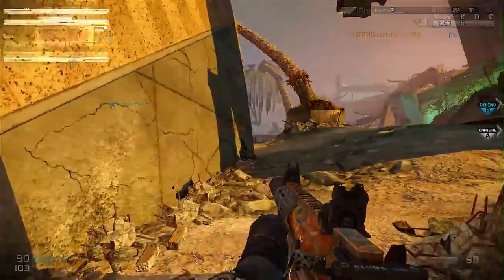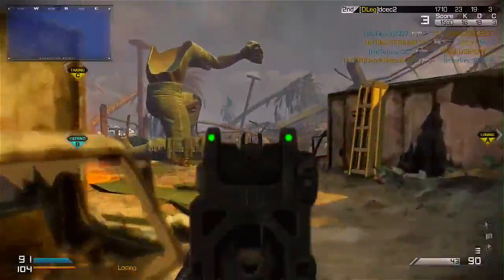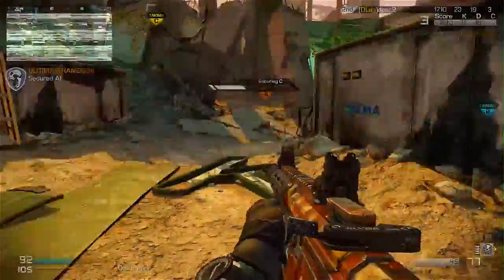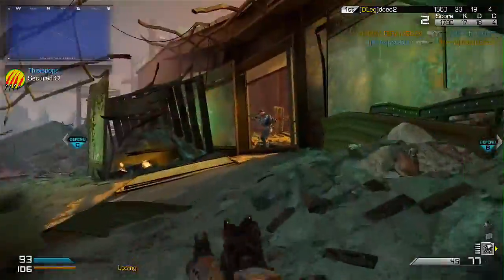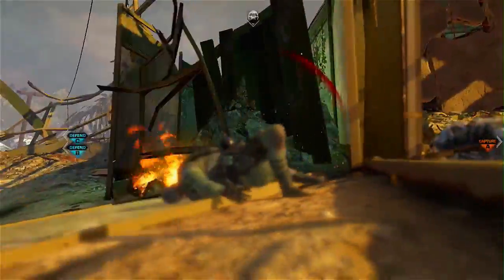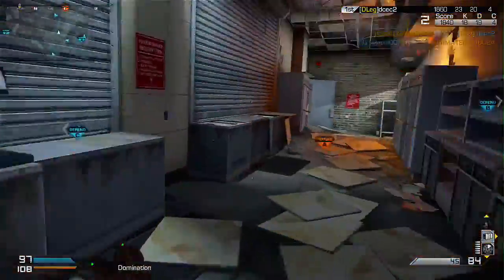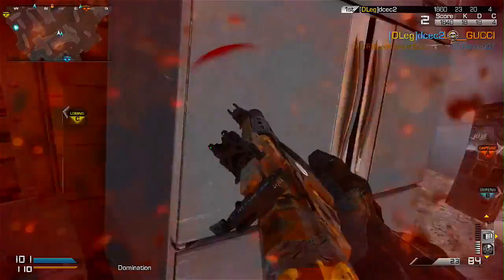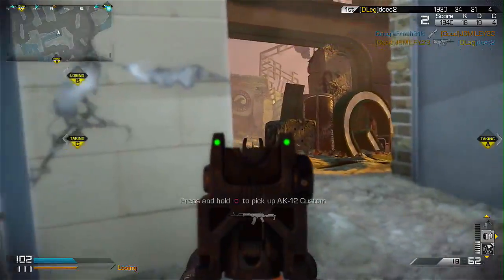Why The I.E.Ds Is Worst Than Claymores / Bounding Bettys | How To Survive I.E.Ds ( COD Ghost )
Song: Anomaly Detected
From: MachinimaSound.com
Composer/Producer: Per Kiilstofte